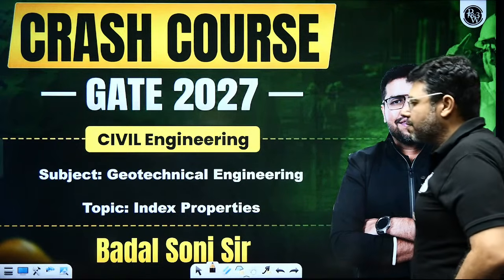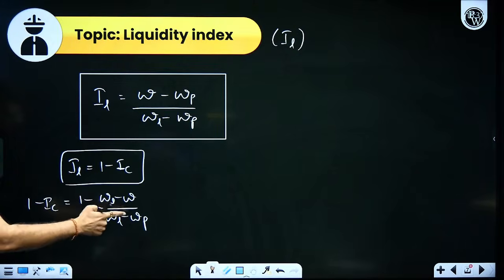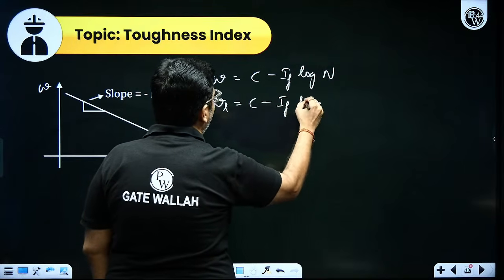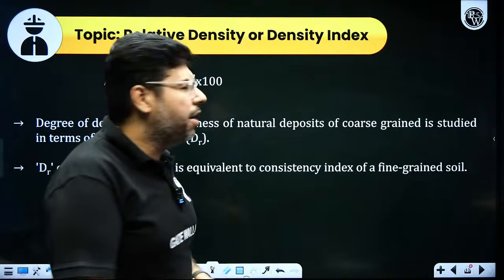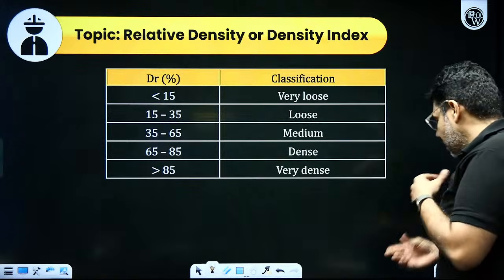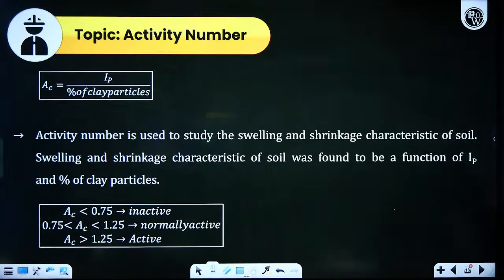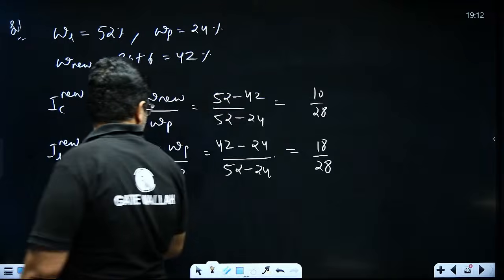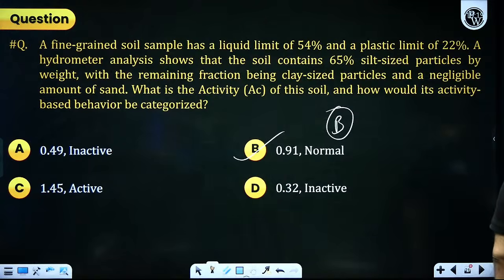Geotech 08 : Atterberg Limits Part 2 | Civil Engineering | GATE 2027 Preparation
Session By Badal Soni Sir

Prepare Geotechnical Engineering for GATE 2027 with this detailed lecture on Atterberg Limits Part 2, specially designed for Civil Engineering aspirants. In this session, you'll master important concepts of Atterberg Limits, including Liquid Limit (LL), Plastic Limit (PL), Shrinkage Limit (SL), Plasticity Index (PI), Liquidity Index (LI), Consistency Index (CI), flow index, toughness index, consistency of soil, soil classification, fine-grained soils, index properties of soil, Casagrande apparatus, numerical problems, GATE previous year questions (PYQs), and exam-oriented shortcuts.

65b211d77b67040018faeb17